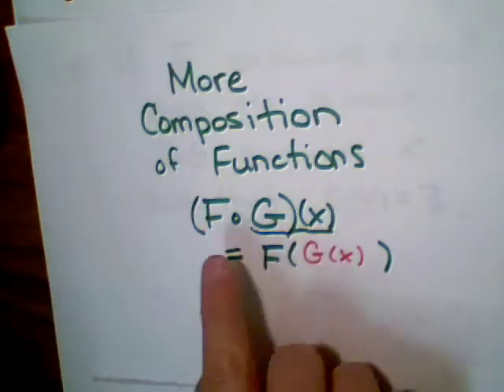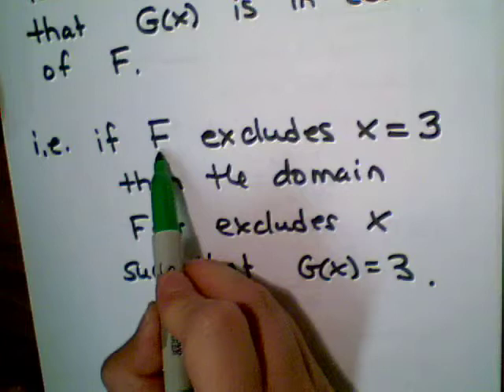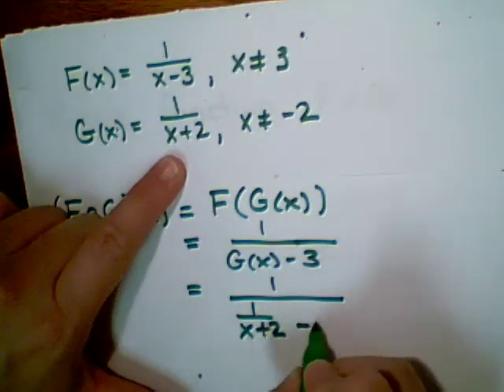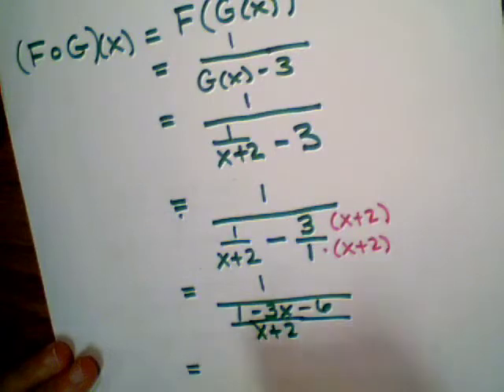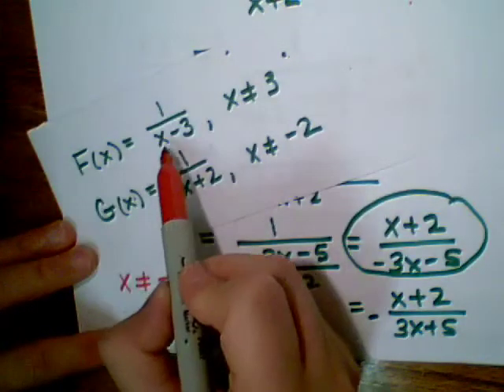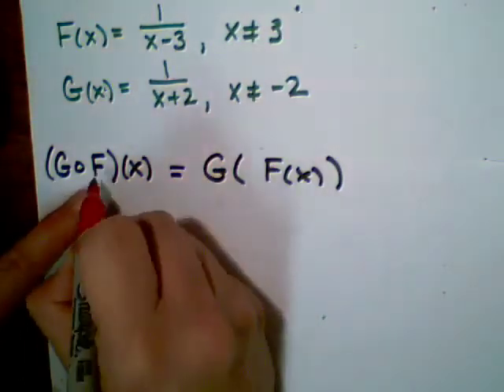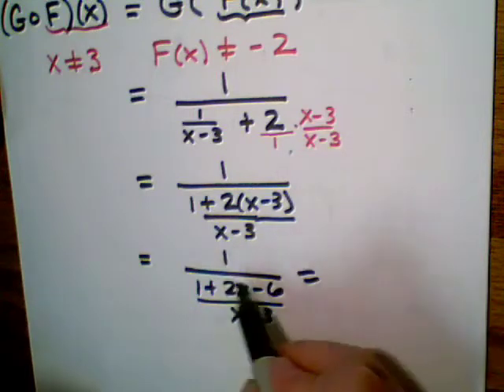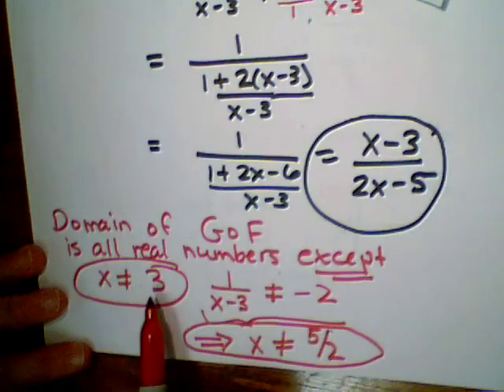More Composition Functions